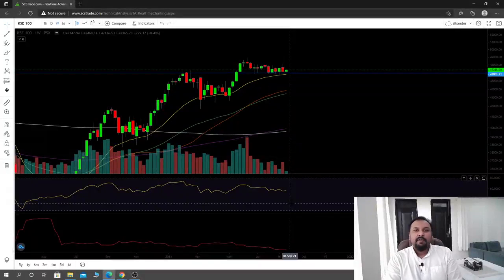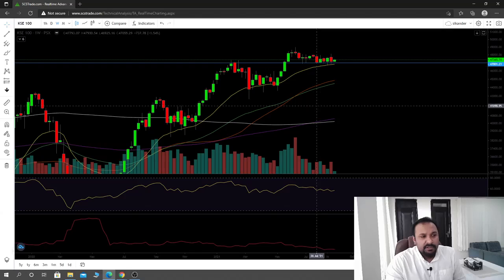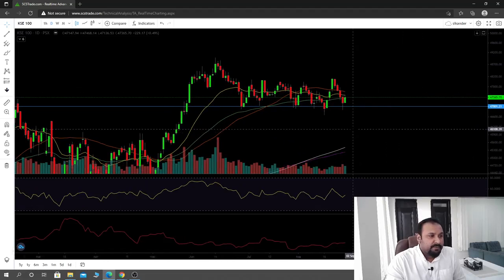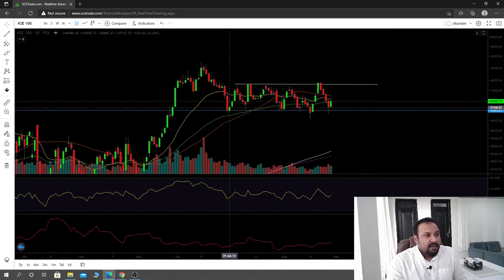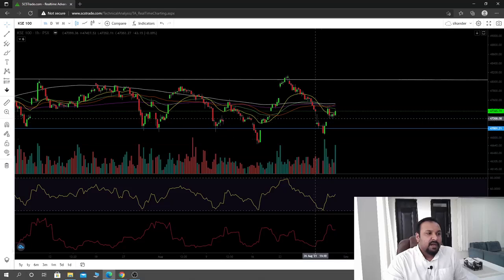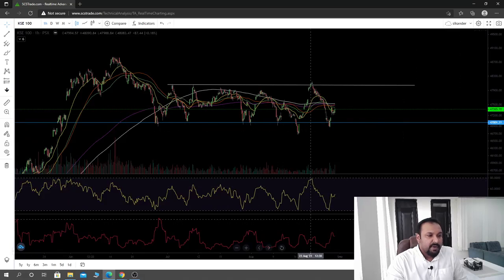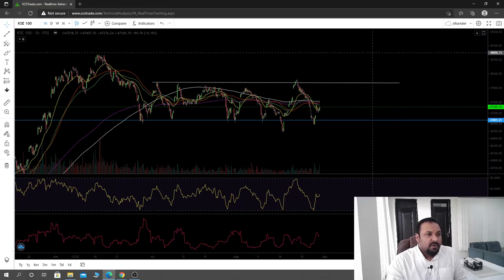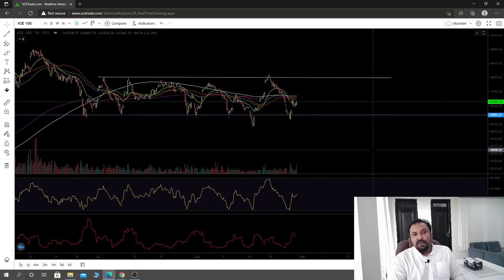Pakistan Stock Exchange Market Summary August 30, 2021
New market update!